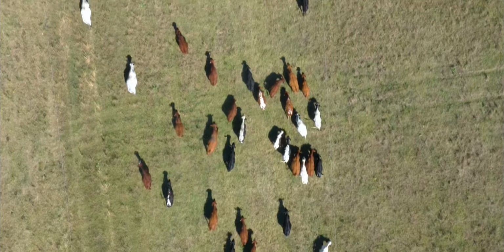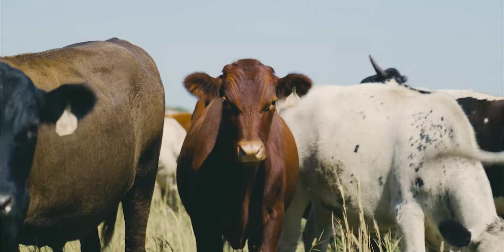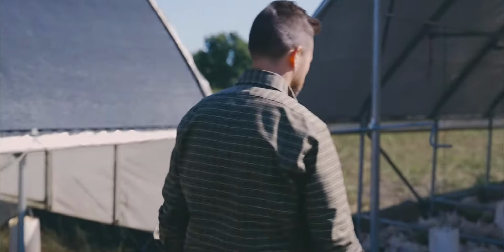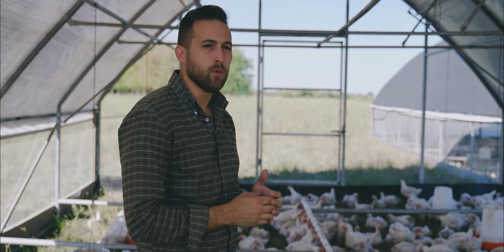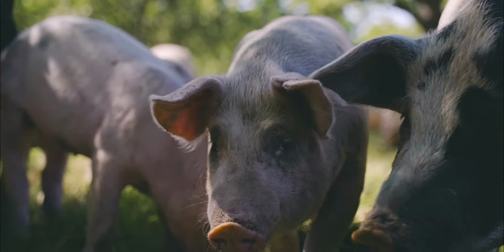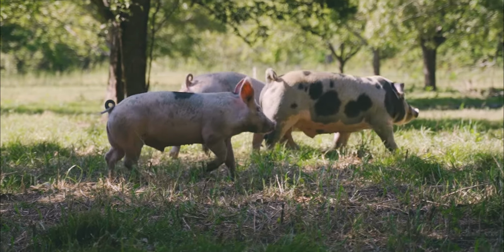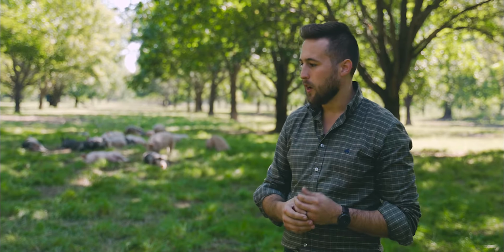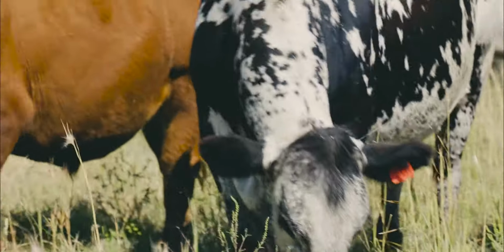Regenerative Great Plains Ranch Tour | Grassroots Ranch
At Grassroots Ranch, we steward nearly 1,000 acres of tall grass prairie in the Great Plains of Oklahoma, ethically raising our cattle, pigs, and chickens to bring you the highest-quality meat on the market.

We believe in transparently raising our livestock in a way that’s not only beneficial to our customers but provides a low-stress environment for each animal, working with nature rather than against it. Raising animals the right way results in Grassroots products having the fullest flavors and highest nutritional value nature has to offer.

We’re focused on farming in a way that works with the land, striving to return our grasslands to the healthy and diverse native landscape it once was. Through regenerative agriculture practices, like rotational grazing, we’re doing our part to improve our prairies for future generations to come.

Grassroots Ranch offers bulk orders of all our livestock and ships nationwide for your convenience.

Get our beyond organic, grass-fed beef, forested pork and pasture-raised chicken delivered to your door

To learn more about Grassroots Ranch, head to our website at GrassrootsRanch.com.

Contents of this video:
0:00 - Grassroots Ranch [Intro]
1:27 - Pasture-Raised Chicken
2:11 - Forested Pork
3:45 - Grass-Fed & Finished Beef
4:40 - Regenerative Prescribed Fire